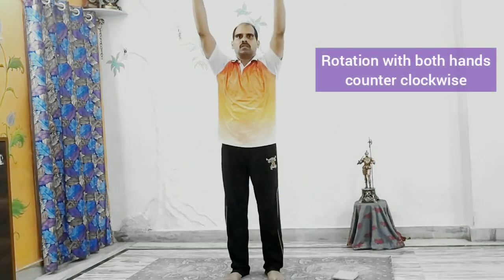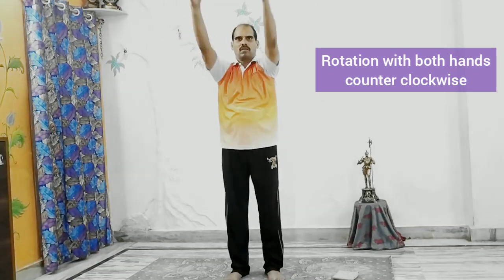YOGA warm-ups for Healthy Lungs-Effective Tutorial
As we all know, during this crisis time, it is vital to be conscious of our health and fitness. In order to increase our lung capacity and immunity the yoga sessions, which I keep posting, shall definitely be helpful. if you have any queries feel free to post in the comment section.